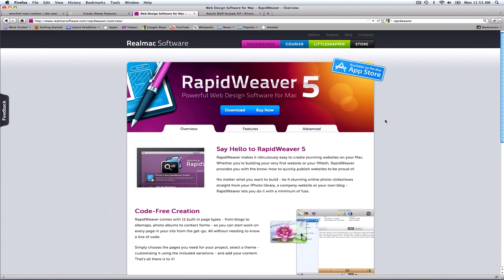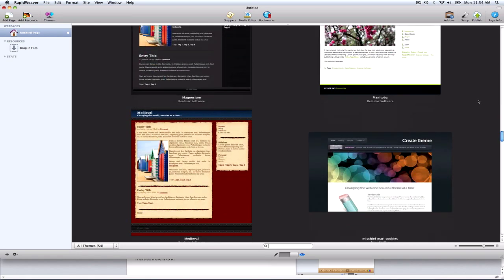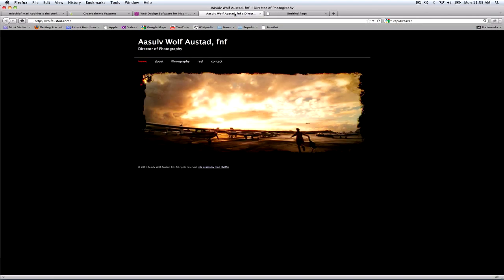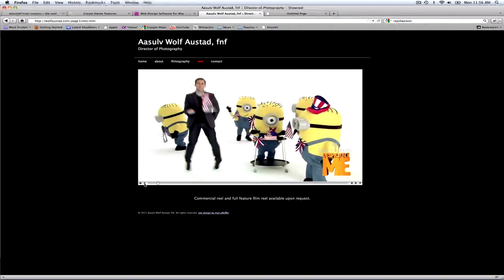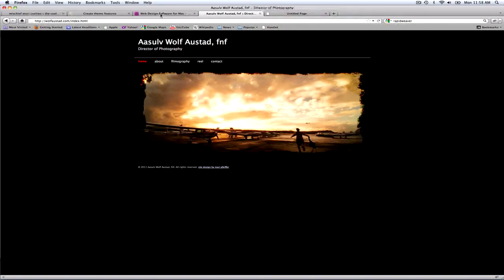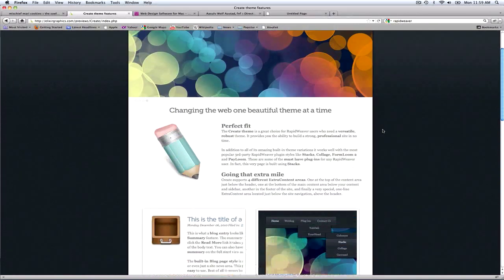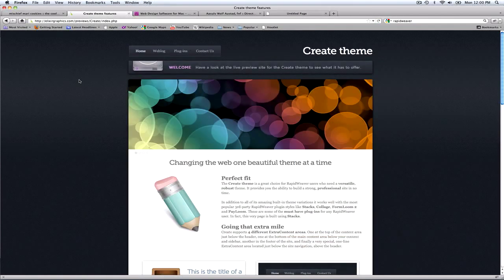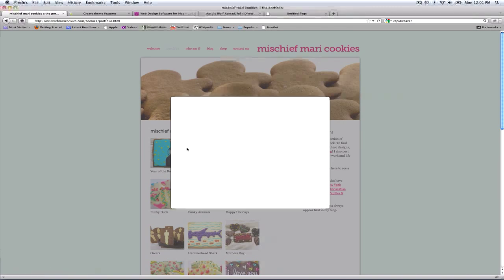How I use Rapidweaver to Build Websites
A NEW, MORE RECENT VIDEO IS AVAILABLE. Just like this one but with more recent design examples and a few more details